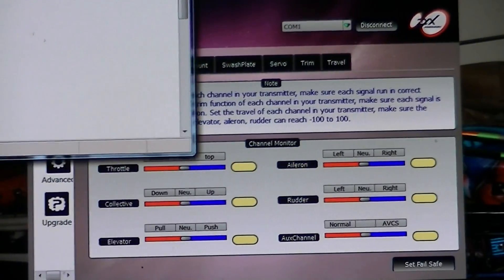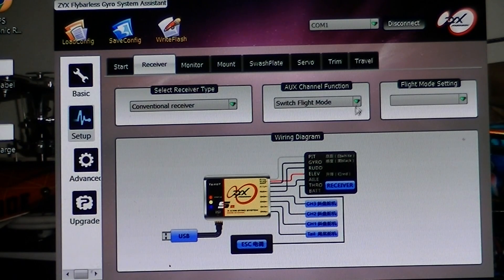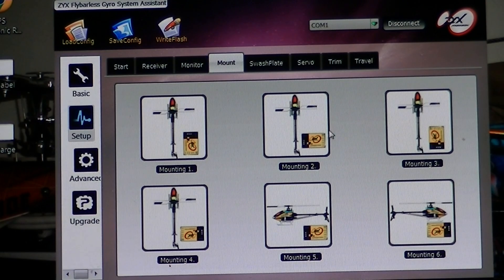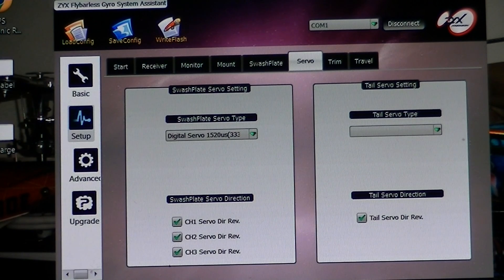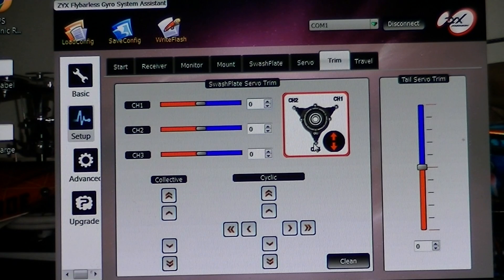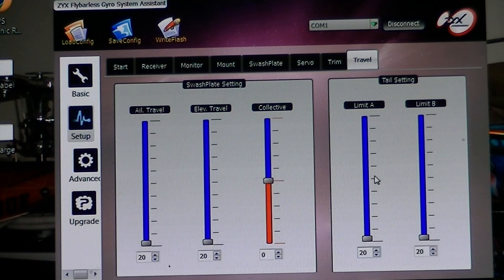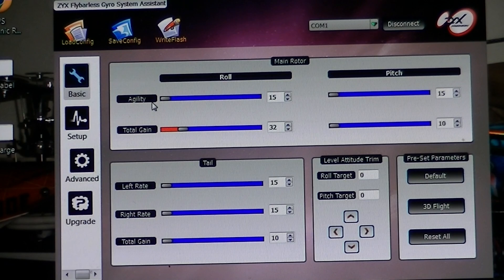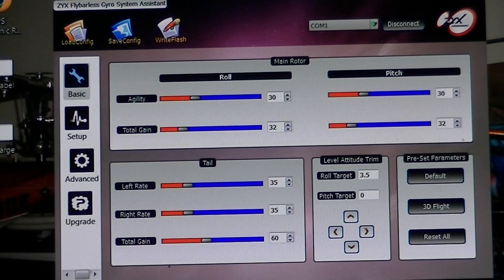zyx s2 how to basic setup video without the blah blah blah blah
this video is for those who have basic setup knowledge if you need help just ask